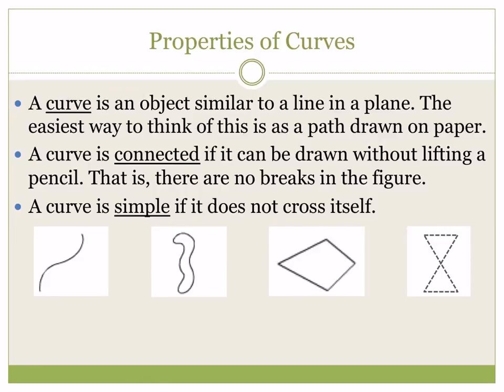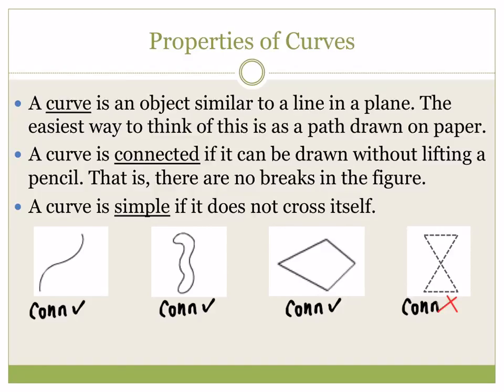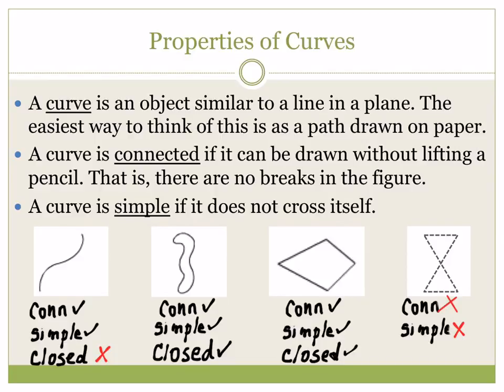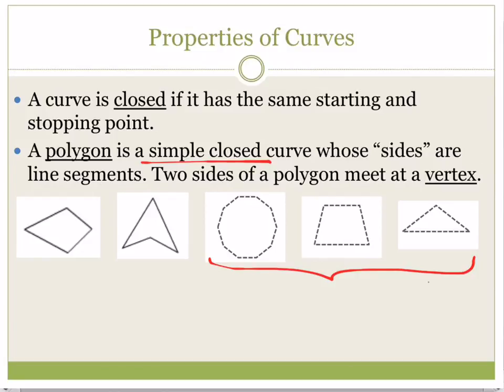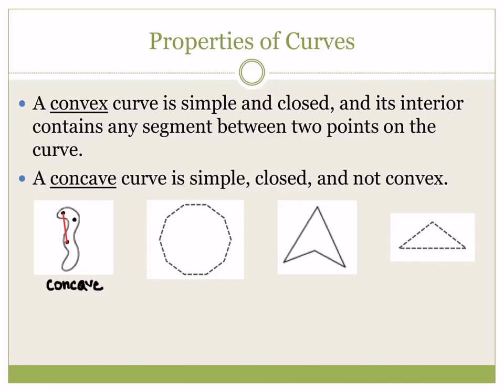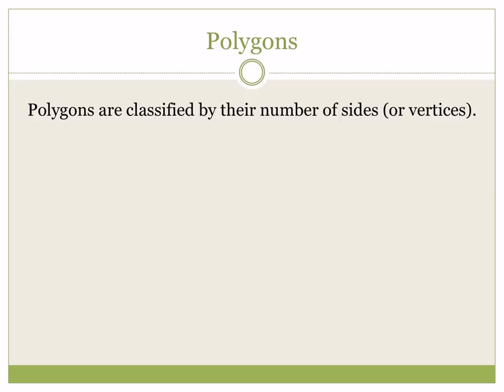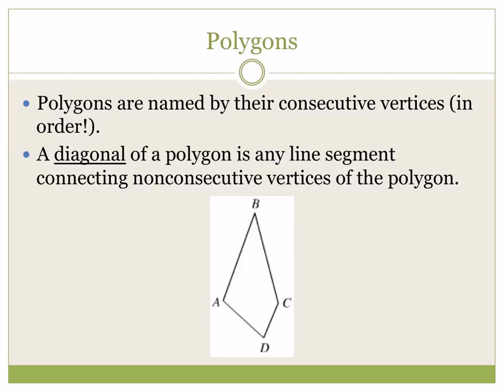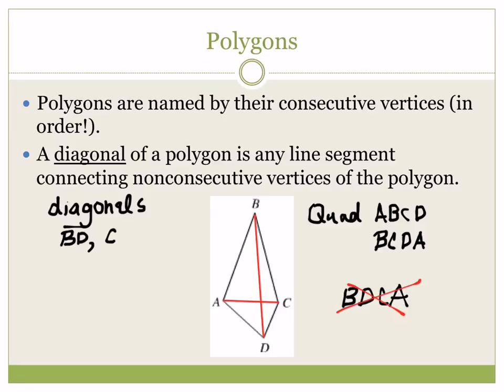11.2 Curves, Polygons and Symmetry (part 1)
Spring 2016, Geom & Measure, Section 11.2 (part 1)